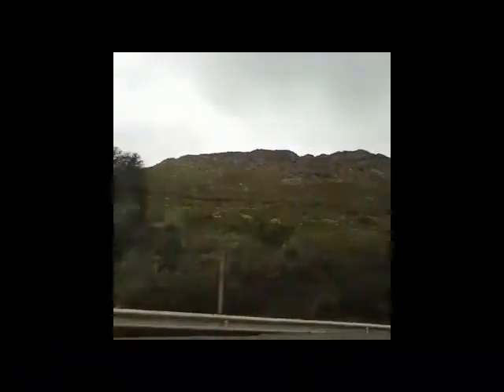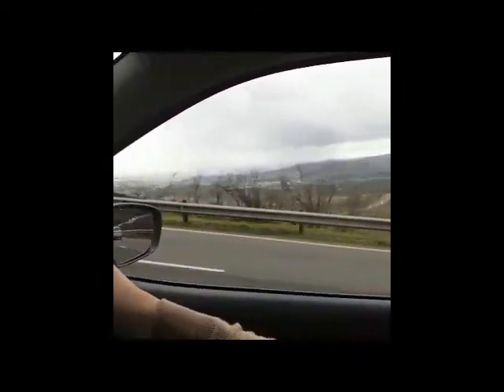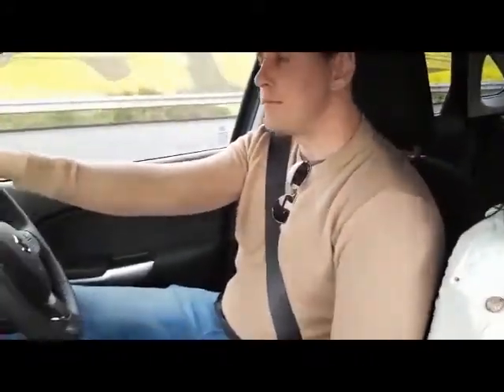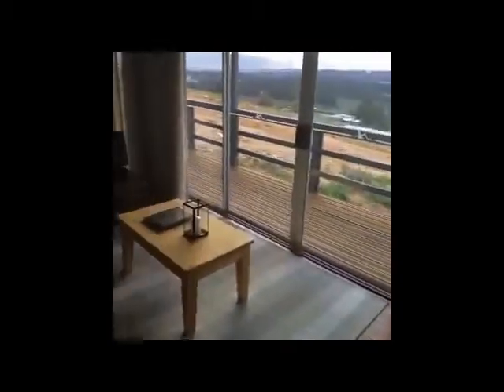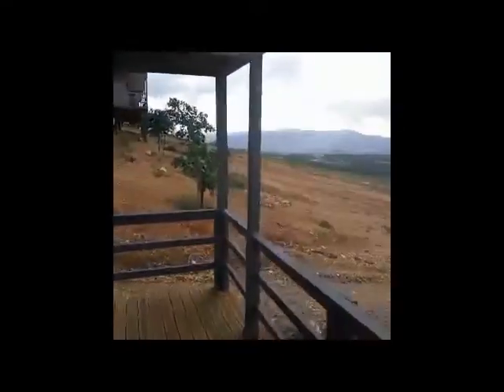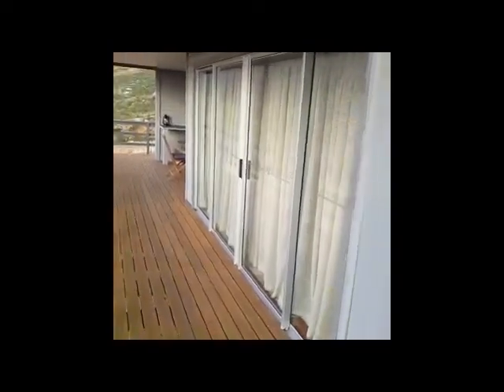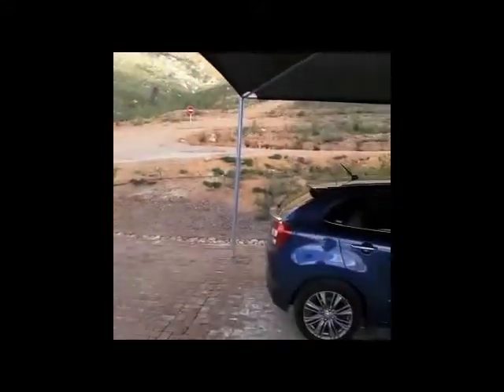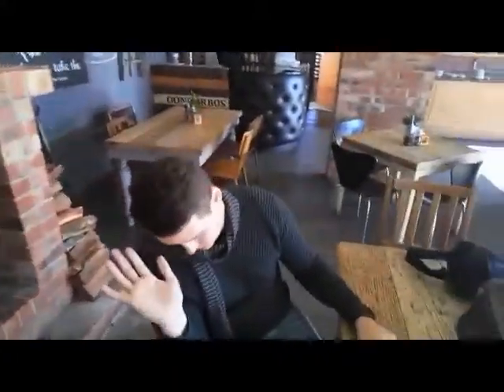We took a road trip to Ceres!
Off to the country for a one night breakaway with our Suzuki Baleno! Paid a visit to the absolutely gorgeous Big Sky Cottages, located between Wolseley and Ceres.